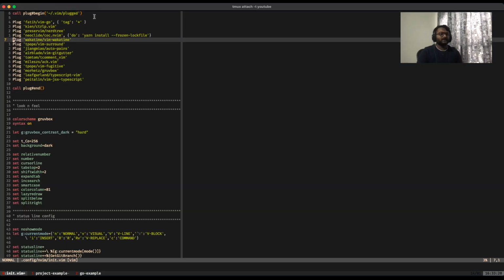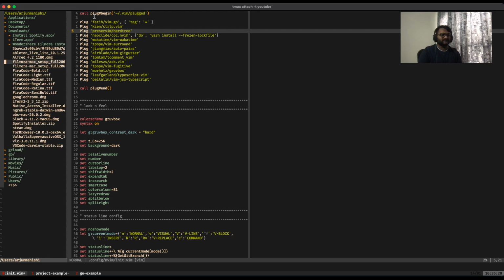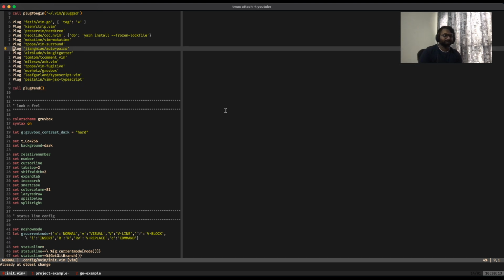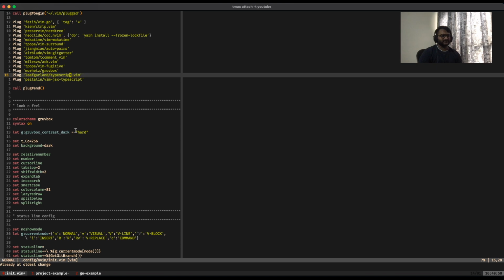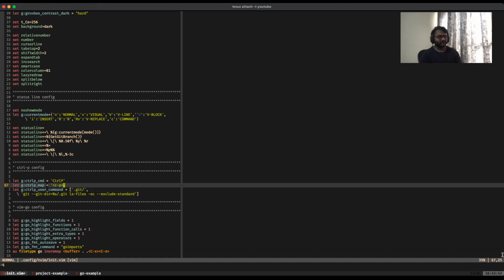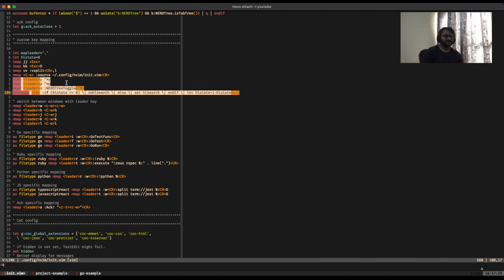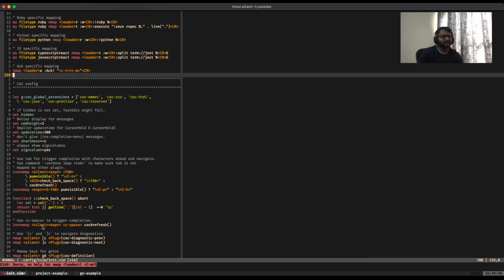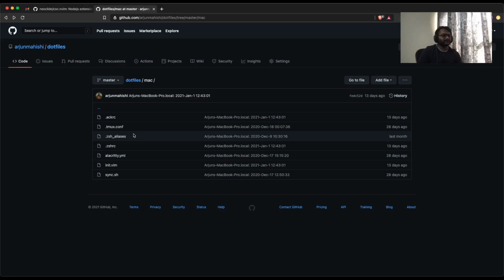The Neovim config that kept me from going back to VS code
In this video, I explain in detail how I've set up my Neovim.

My journey with vim/neovim has been on and off due to not being able to be as productive as I was in VS code. But for the past month or 2, I've not gone back to VS code. I believe the key was to play around with the config and build a comfortable workflow. So, here's a detailed walkthrough of how I've set up my Neovim config

Timestamps
0:00 - Intro
0:39 - Plugin manager
1:02 - Plugin walkthrough
6:00 - Look N Feel
6:41 - Status line
7:50 - Some misc config
8:17 - Custom key mapping
12:07 - CoC config
12:27 - Helper function